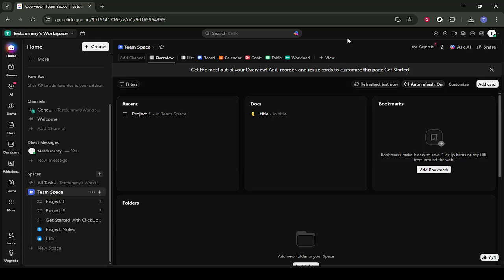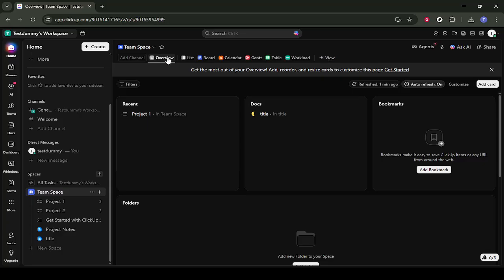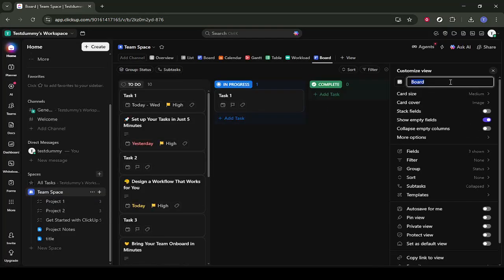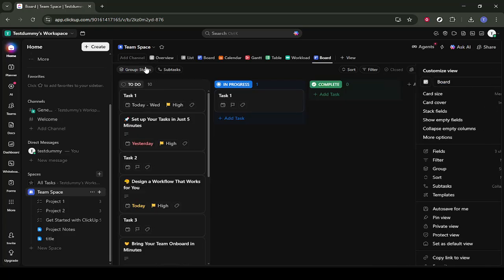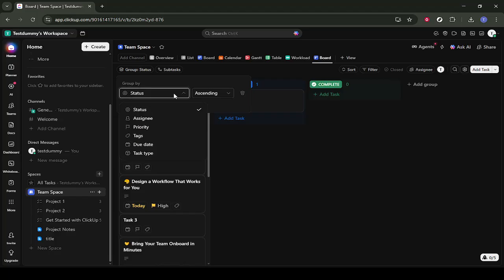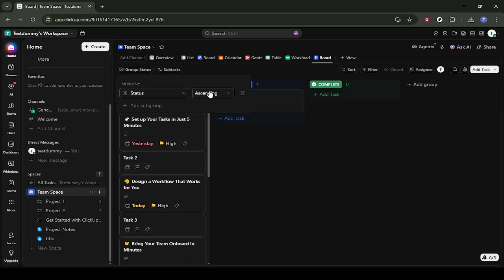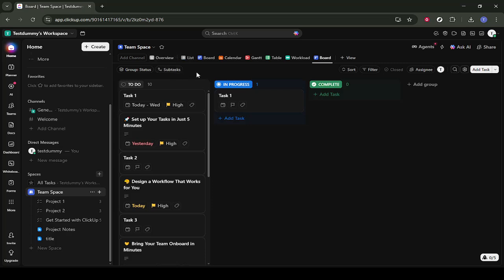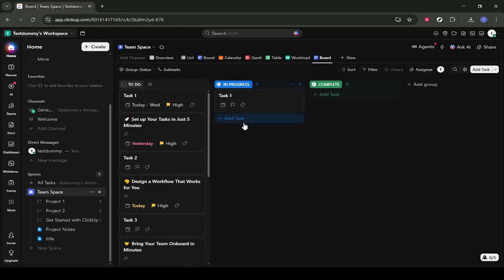How To Use Kanban In ClickUp [2026 Guide]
In today's video we cover: kanban, clickup, kanban board, project management, task management, clickup tutorial, productivity tips, agile methodology, team collaboration, kanban system, workflow management, clickup tips, visual project tracking, software tools, time management, project planning, kanban in clickup, task organization, clickup features

-Google Drive
-Google Meets
-Google Sheets
-Google Chrome
-Google Forms
-Google Gmail